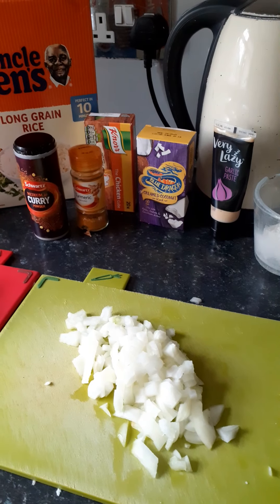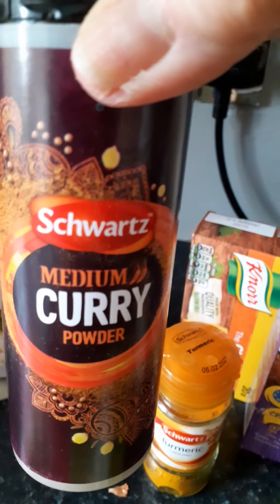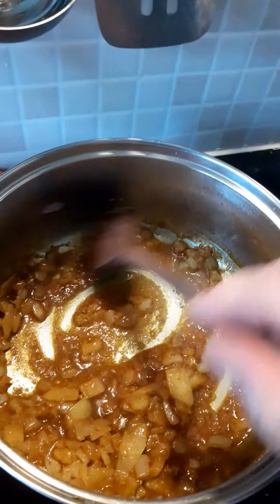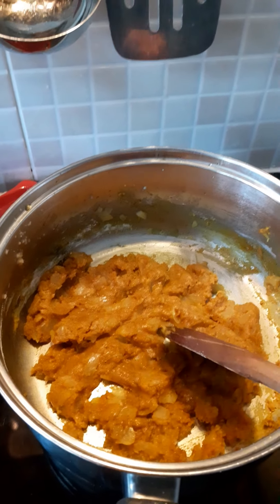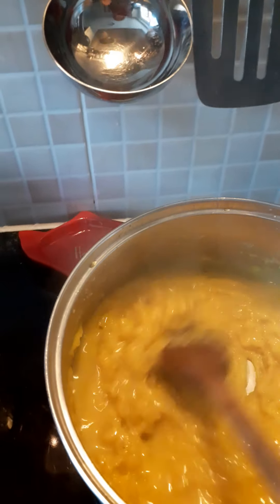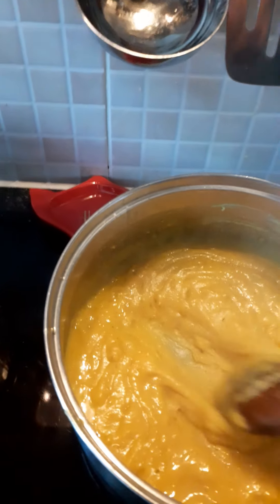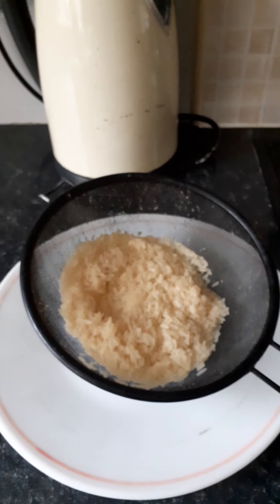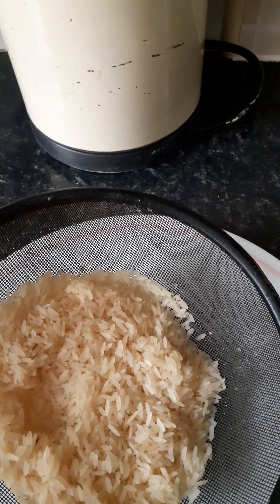Homemade chicken curry